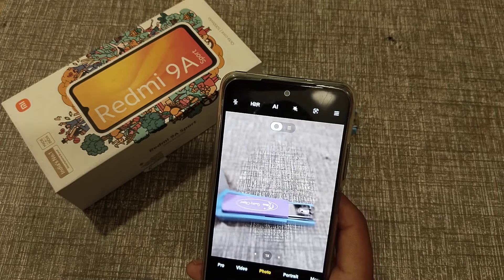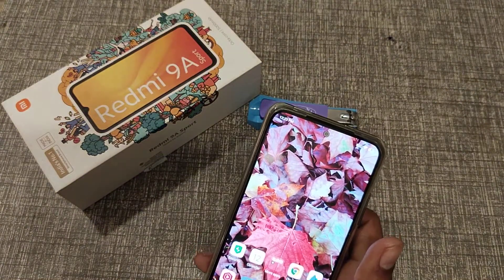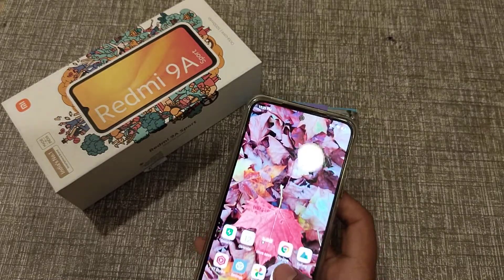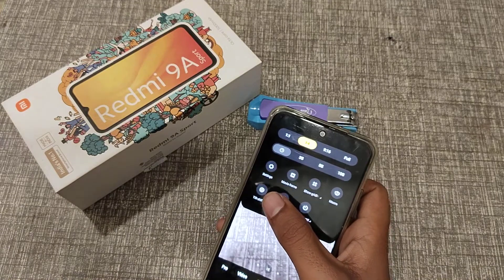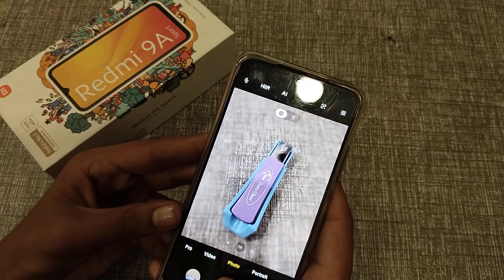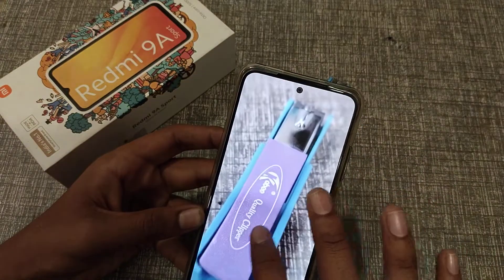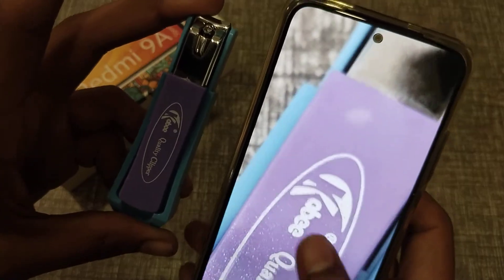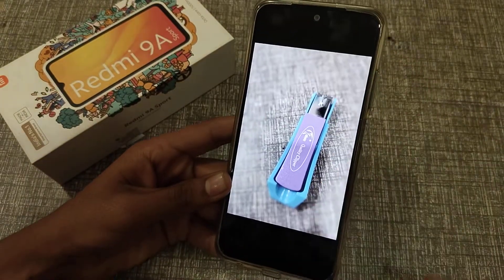Tilt shift camera setting in redmi phone